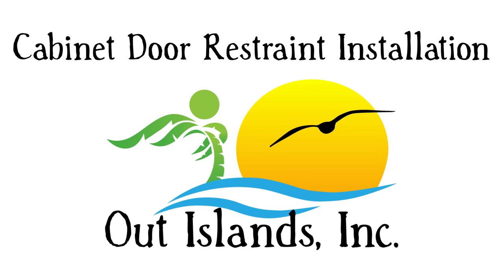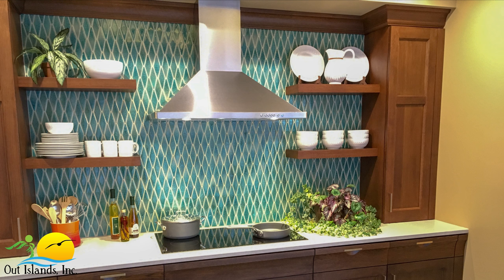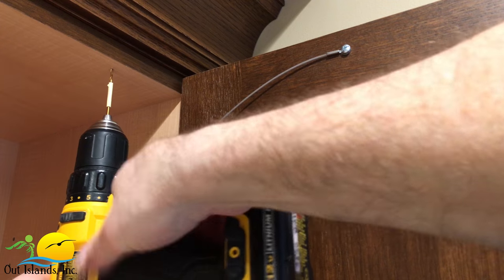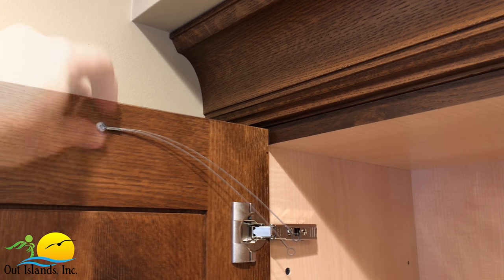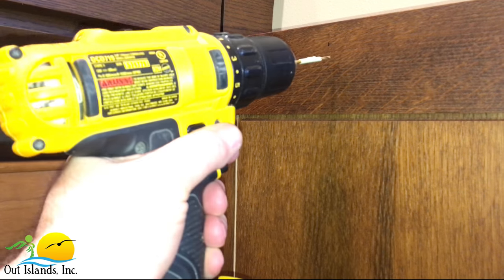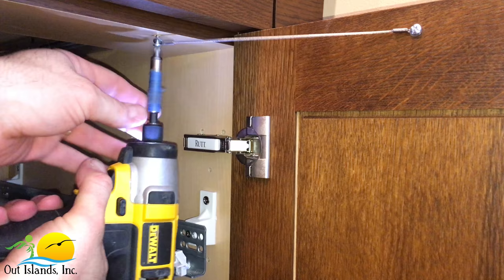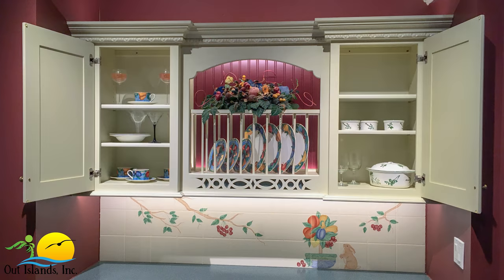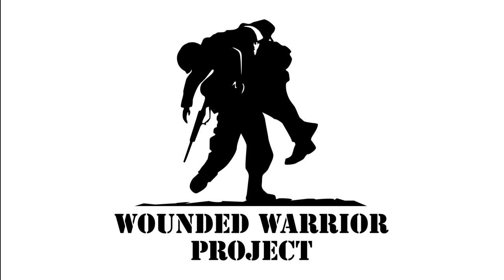How To Stop Cabinet Doors From Opening Too Far - Detailed Installation Instructions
Cabinet door restraint kit installation video. Prevent your cabinet doors from opening too far. Stop your cabinet doors from hitting walls, cabinets or appliances.

Please visit the following website to learn more about our cabinet door restraints

Proudly made in America.

Today is a great day to thank a veteran. Please consider donating to one of these fine organizations:

SUPERIOR STRENGTH. UNMATCHED STAINLESS STEEL QUALITY. TOP RATED AND TRUSTED BRAND.  Cabinet door restriction cable is made with flexible 304, 7x7 stainless steel wire rope for superior strength and unmatched, long-lasting, trouble-free operation. Please note product not designed for lifting.

DURABLE NYLON COATING - Cabinet door restraint cable is nylon coated to protect surrounding surfaces. Our door restrictor will not kink like typical chain stops. Door stopper is adjustable before installation allowing you to perfectly limit the opening angle of the door. Door opening angle is determined by where you mount the cabinet door rope stop. Prevent cabinet door from opening too far and slamming into adjacent items.

FREE MOUNTING HARDWARE & EASY INSTALLATION INSTRUCTIONS - Cabinet door swing limiter provided with detailed installation instructions for a quick and easy do-it-yourself installation. Free mounting hardware is also included with our door hinge stopper saving you time and money. No need to visit the hardware store!

IMPORTANT NOTE: You may wonder why our cabinet door restraint kits come with screws that are "only" 1/2″ in length. There is a very good reason for this and it’s been thoroughly thought out. Having been in the remodeling industry for more than 25 years, we’ve seen many cabinet manufacturers build their cabinetry with cabinet tops and cabinet bottoms that are made with material that is only 1/2″ in thickness. Longer screws would simply be too long and would come out on the other side of the cabinet top or bottom. While also providing the needed strength, the 1/2″ long screws we provide are also the safest solution for nearly 100% of all installations.

KEEP YOUR HOME SAFE FROM DAMAGE - Our strong, flexible, vinyl-coated, American made, stainless steel cabinet door restraint kit is the perfect solution for limiting the swing of your cabinet doors. Inhibit the door, knob, pull or handle from damaging adjacent walls, mirrors, cabinets, towel bars, shower doors, toilets or appliances. Save yourself from expensive repairs if the kids open your cabinet doors too hard. Eliminate wear and tear on your cabinetry. No more broken cabinet door hinges.

Our cabinet door restraints are compatible with nearly every hinge on the market today.

Superior Strength. Unmatched Quality. Lifetime Warranty.

Each Cabinet Door Restraint Kit Contains:

-Cabinet door restraints - Cable length: 8" (203 mm) - Eye center to eye center distance: 8.5" (216 mm)
-1/2" mounting screws - the perfect length for nearly every installation
-Our detailed installation instructions
-Warm, fuzzy feeling - We donate a portion of each sale to the Wounded Warrior Project and Folds of Honor.

Are you wondering how to keep your cabinet doors from swinging open too far? This is the perfect solution.

Easy installation with all types of cabinet construction including:

Frameless, Modular, Case, European, Traditional face frame, Gang-built

Easy installation with all types of cabinet door construction including:

Full overlay, Partial overlay, Lipped, Inset doors, Slab doors, Flush doors

Our cabinet door restraint kits are perfect to prevent damage to the following and many more applications.

Keep your kitchen ding-free.

Title: New Places

Artist: Nicolai Heidlas and Alvaro Angeloro
Title: Feeling Free

Artist: Nicolai Heidlas
Title: Sunrise